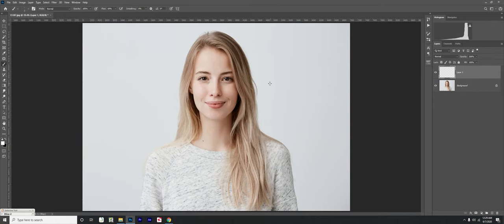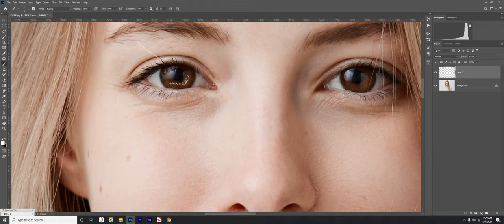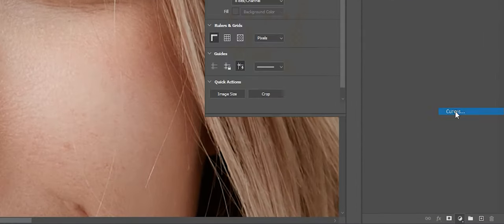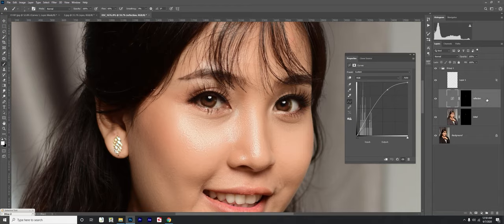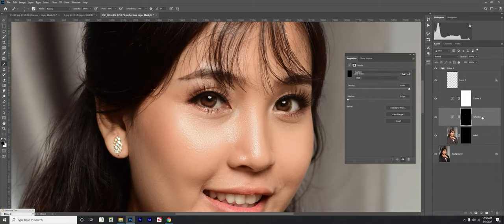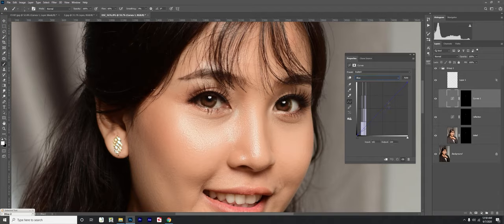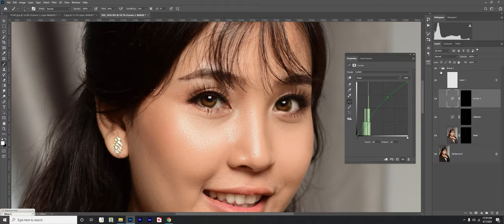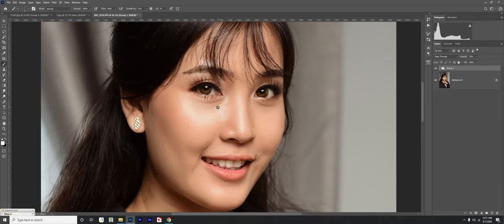Eye Retouch in Photoshop YouTube